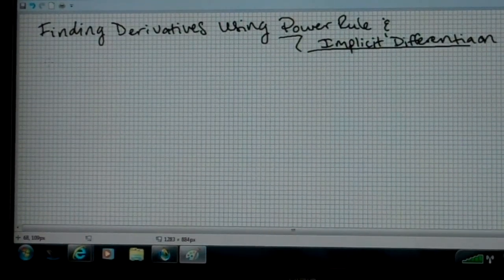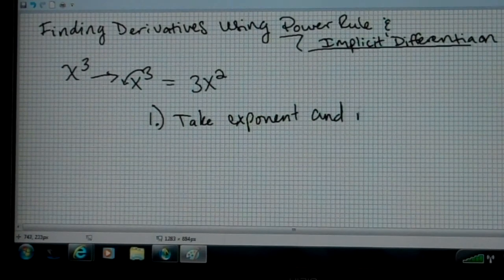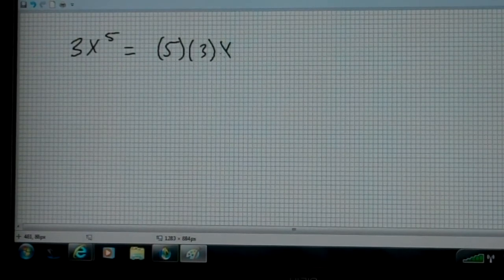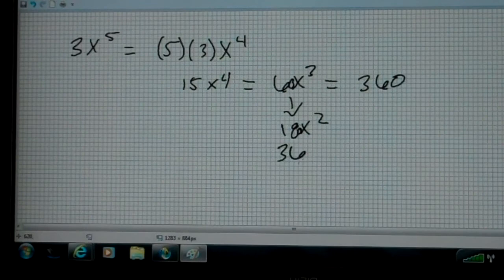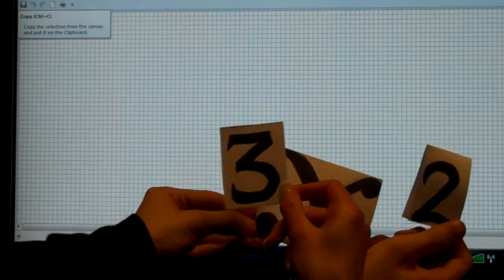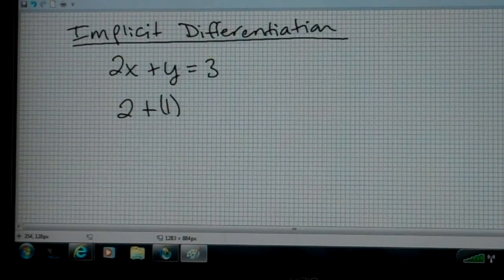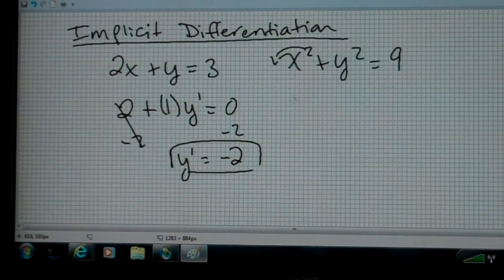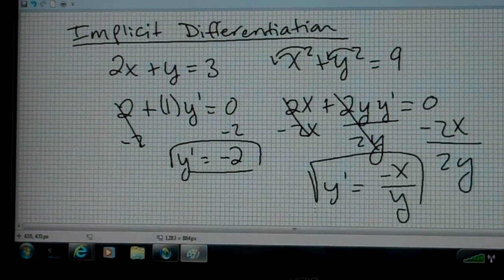Power Rule and Implicit Differentiation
This video explains the use of the Power Rule and Implicit Differentiation to calculate the derivative.